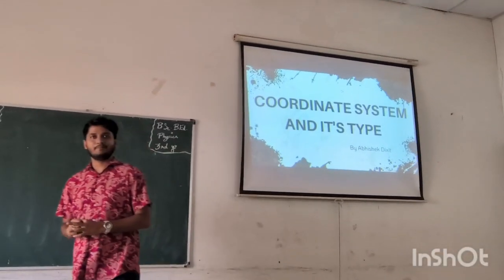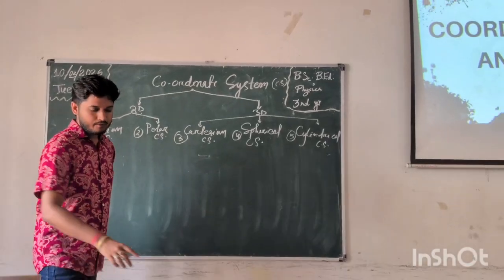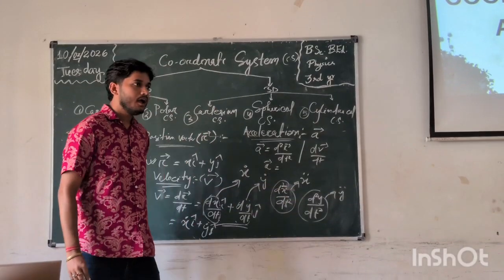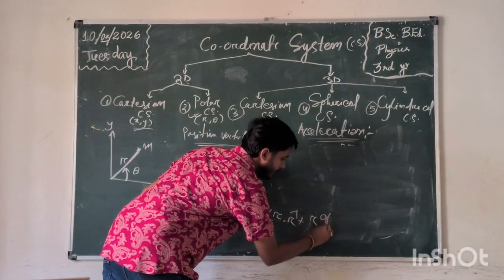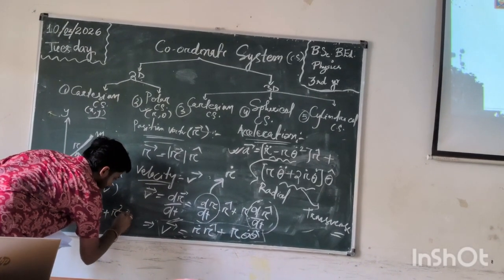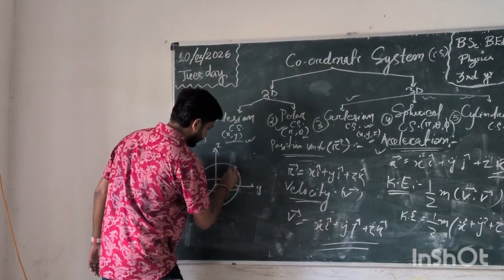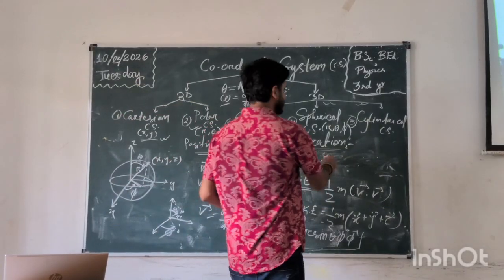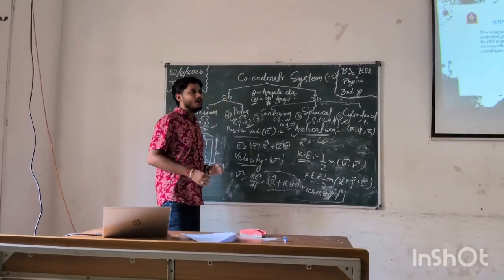Coordinate system and it's type////B.Sc. B.Ed. Physics////cuk